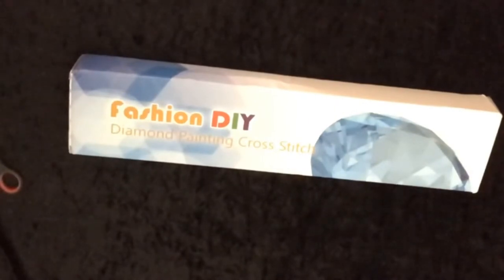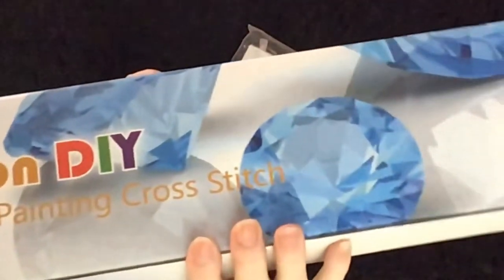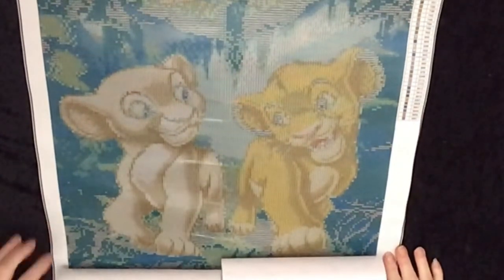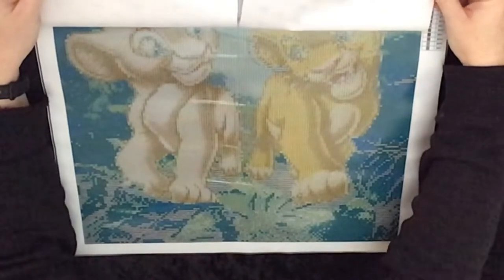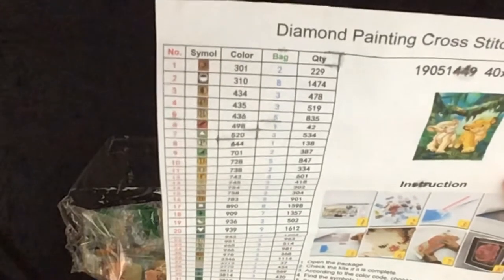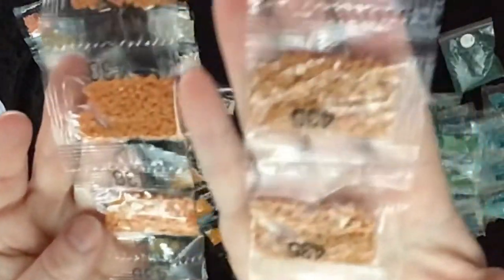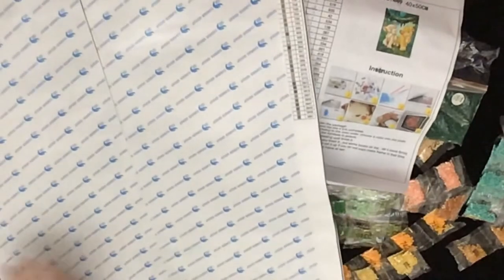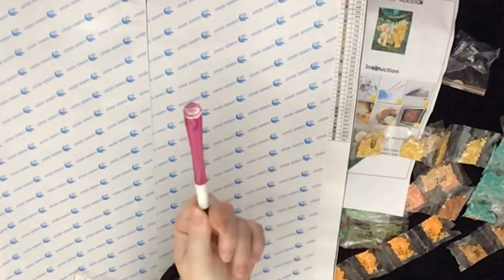Diamond painting unboxing from AliExpress lion king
This painting I got from AliExpress
Sellers name is SIMAIWU Decorative Painting Store